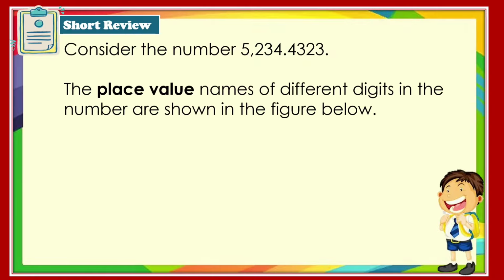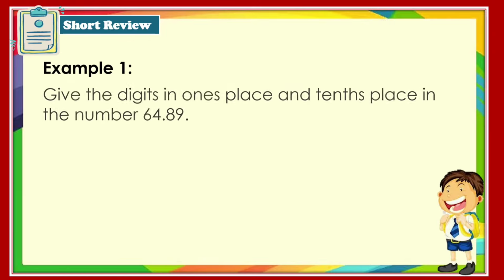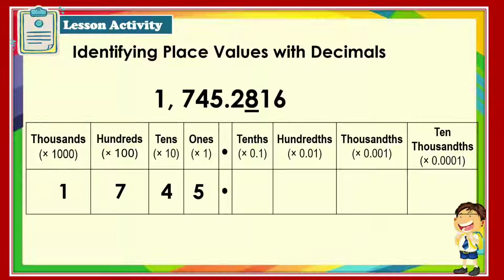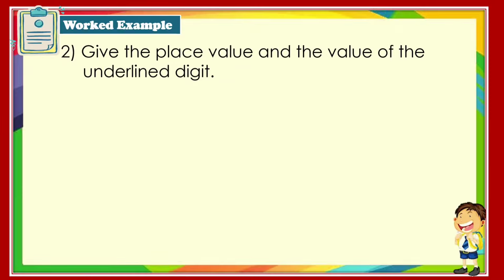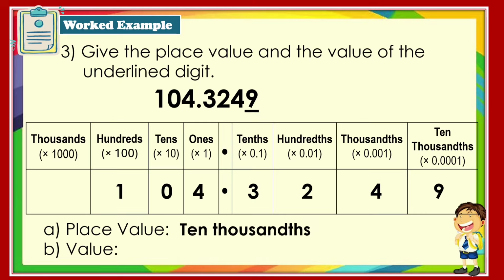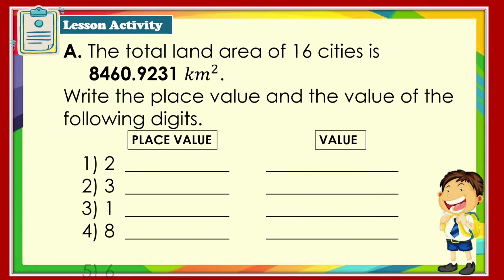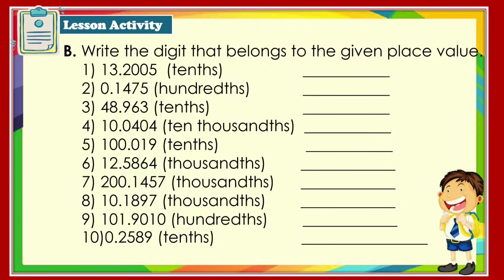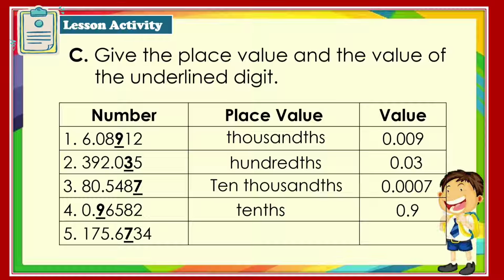UNDERSTANDING PLACE VALUE AND THE VALUE OF DECIMALS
In this episode, we’ll explore the place value system and how it helps us understand the value of digits in decimal numbers. Whether you're a student, teacher, or parent, this video will break down:

✅ What place value means
✅ How to read and write decimal numbers
✅ The difference between place value and value
✅ Real-life examples to make learning fun and practical!